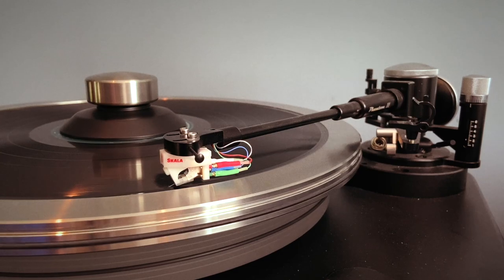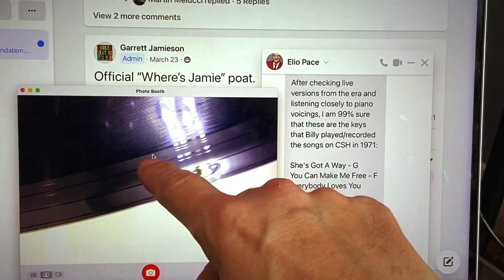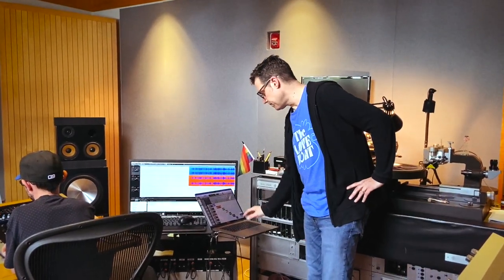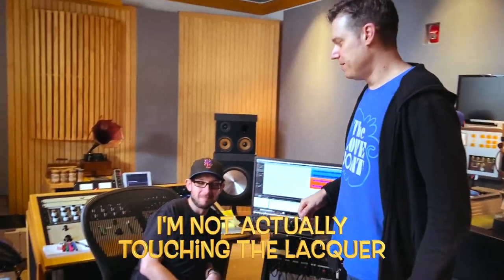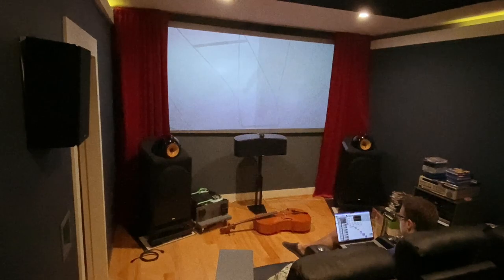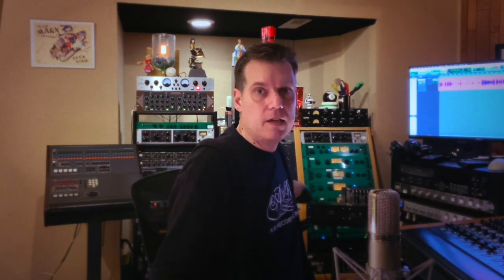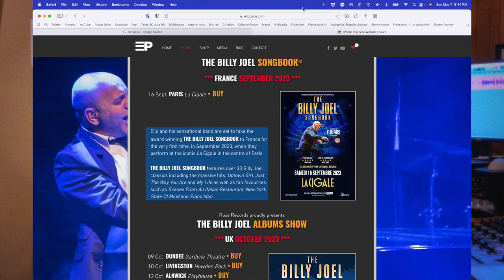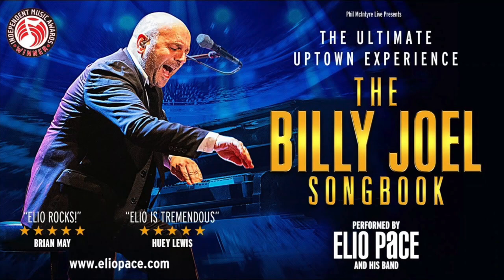Billy Joel - Cold Spring Harbor (Pitch Corrected 1971 Vinyl Restoration)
I restored the original version of Cold Spring Harbor. I explain this in agonizing detail that you may find boring or interesting.